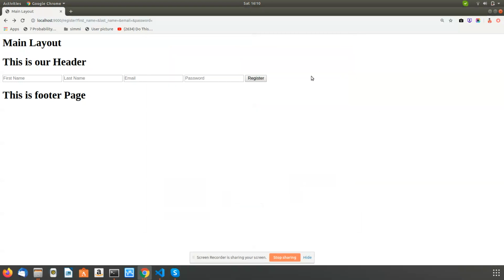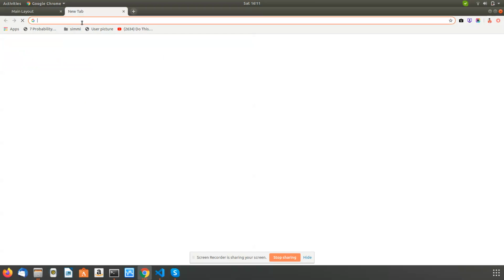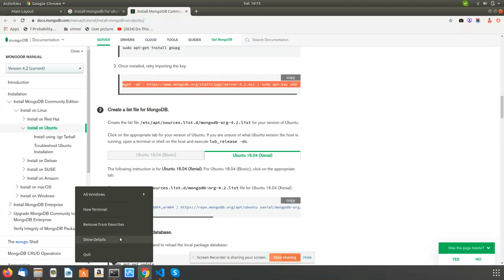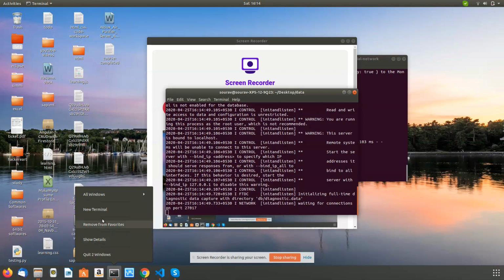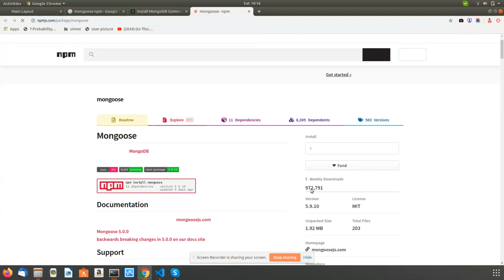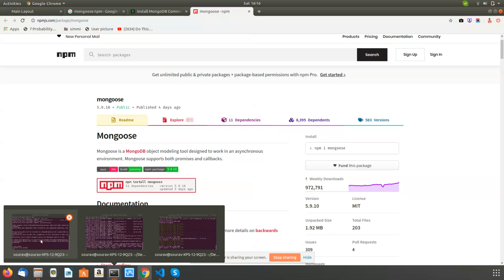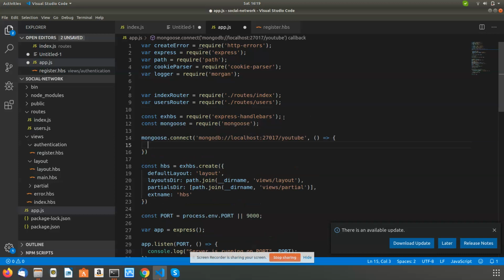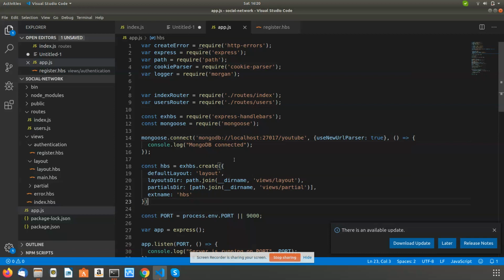6. Connect mongodb to express framework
Hi Viewers,

In this video I have connected mongodb with express using library mongoose
For Installing mongodb you can use the following link

and for document on mongoose library use link

In the next video I will create Schema and will save the register form data in the schema.

Let me know v.i.a comment if you face any issue while installing mongodb so that we can discuss and resolve the issue together,
Let me know if you have any suggestions for improving my video , I will work on those improvement in my next video and will give credit.

Thanks